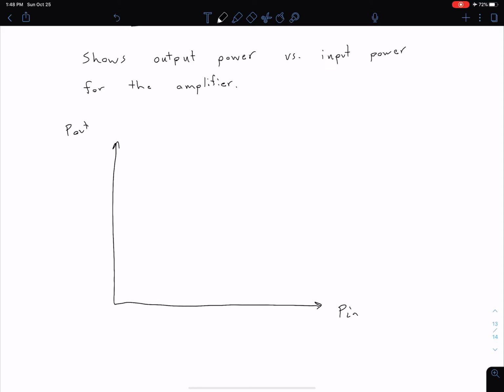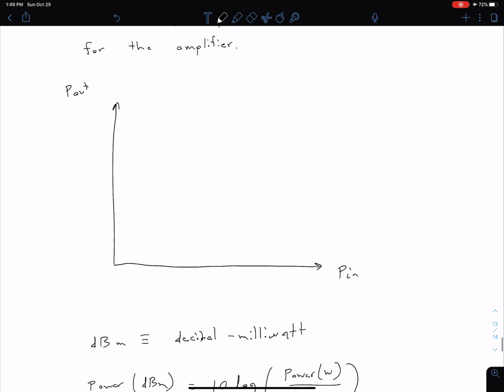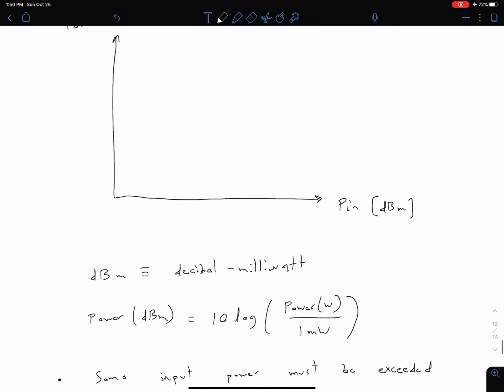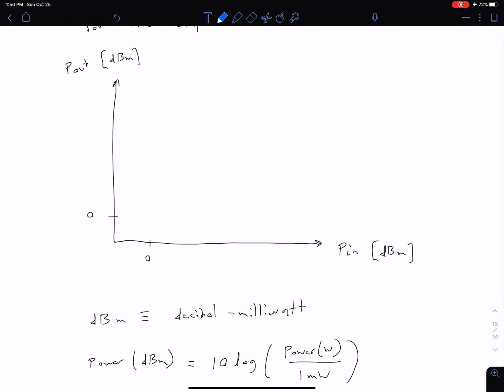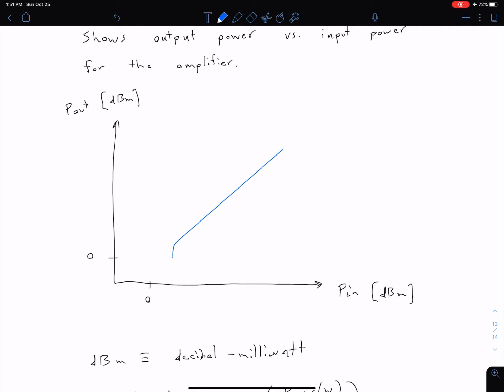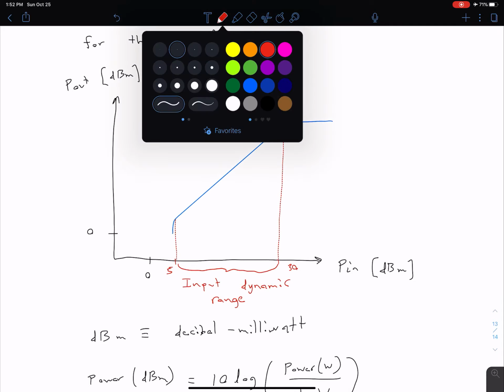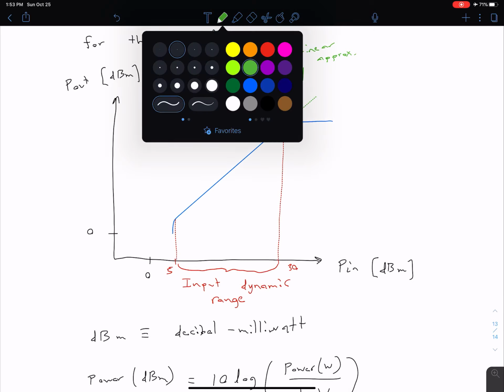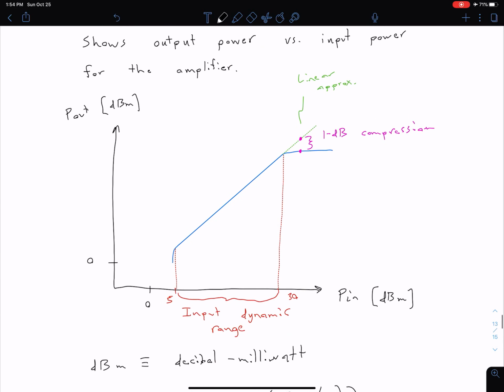HF - Transfer Curve